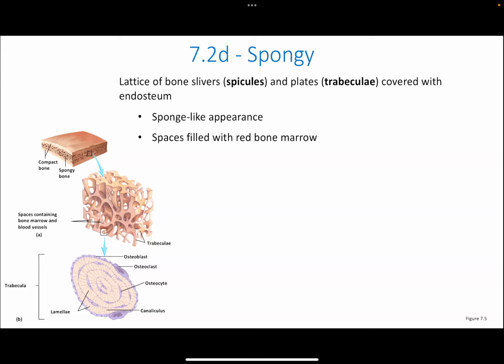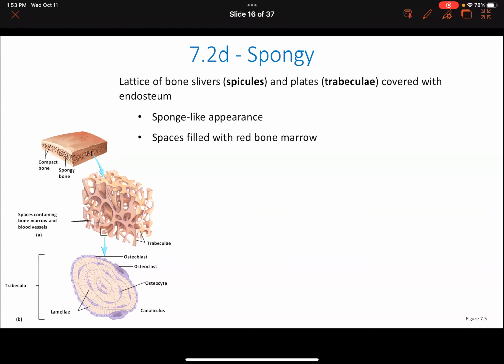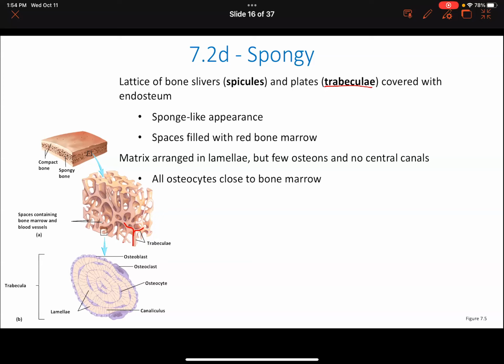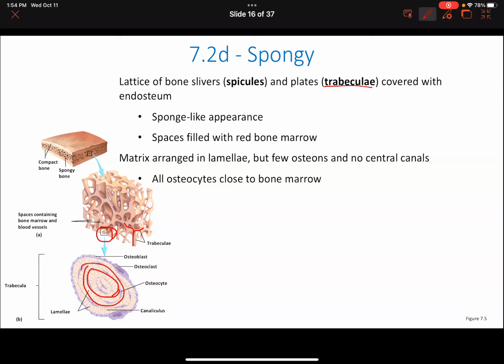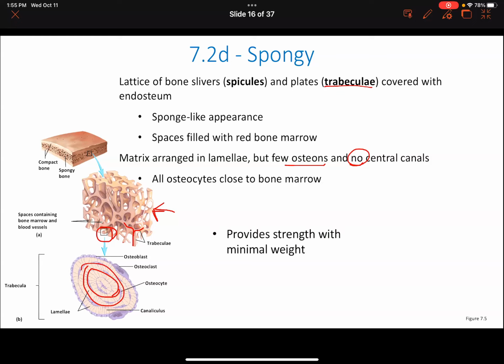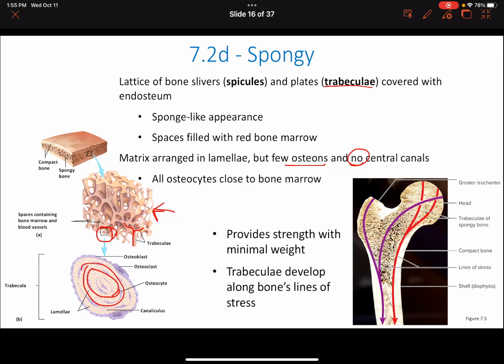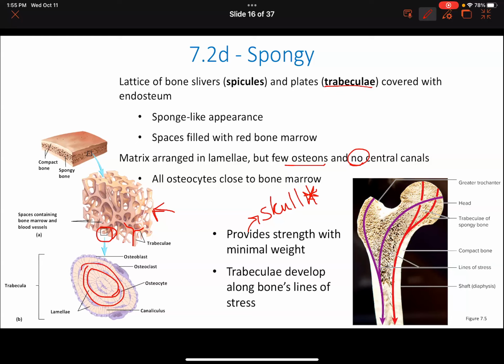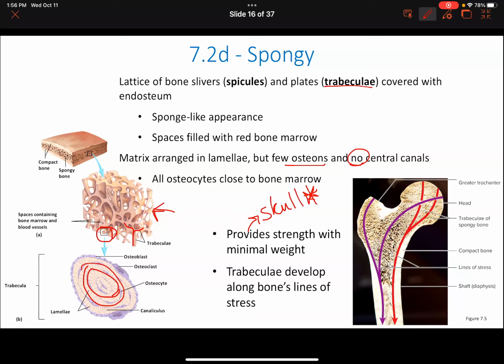Ch 7 Part B6 Spongy Bone